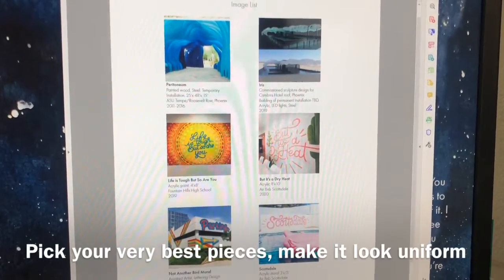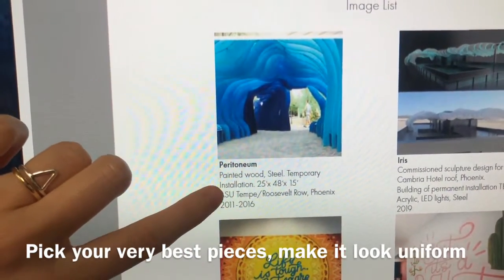Artist Packet- Bio, Artist Statement, And Image List